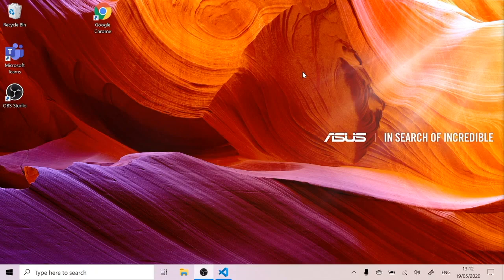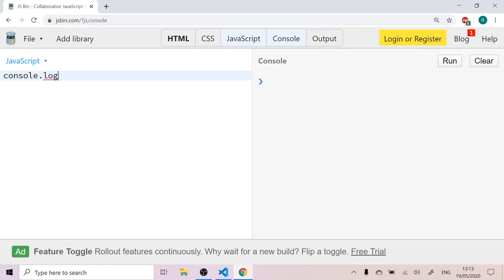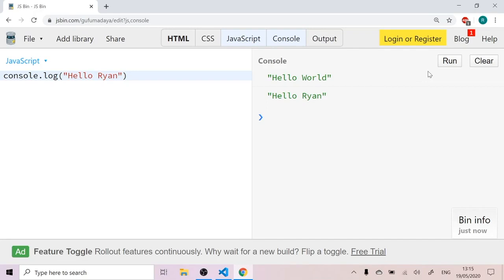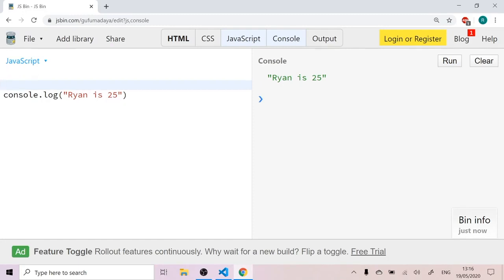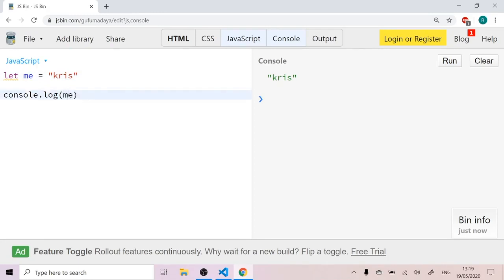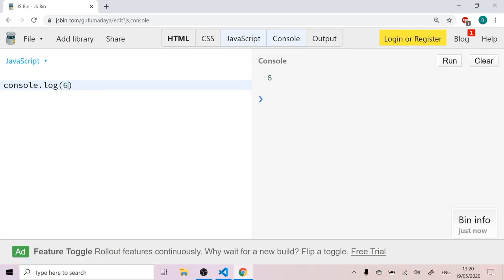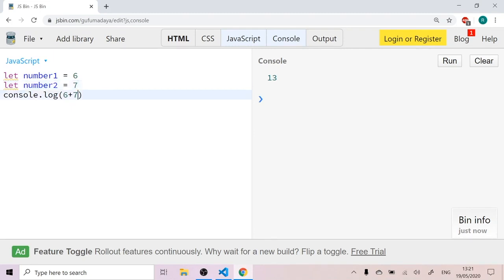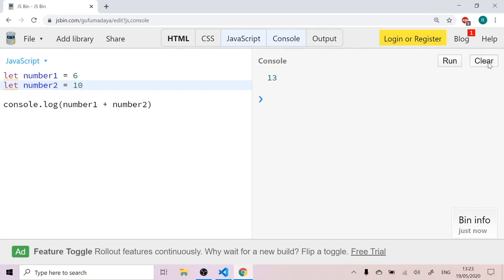Learn JavaScript Computer Science JavaScript Introduction JavaScript Crash Course #1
Hello Everyone, this video is the 1st video in a full course of JavaScript videos for Learning JavaScript Computer Science. In this video we will cover some basic features of javascript to allow you to create your first JavaScript program.